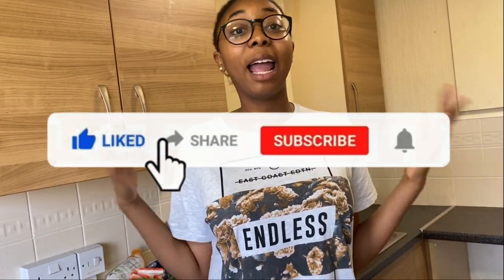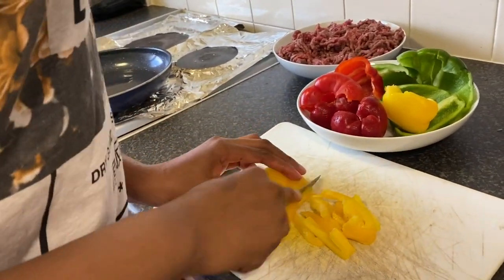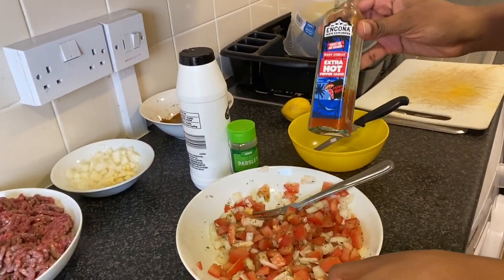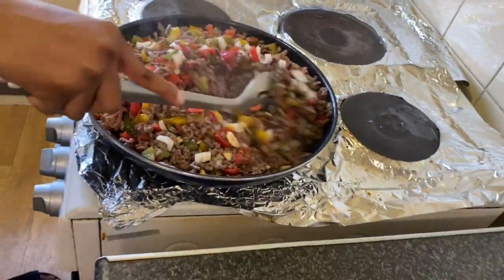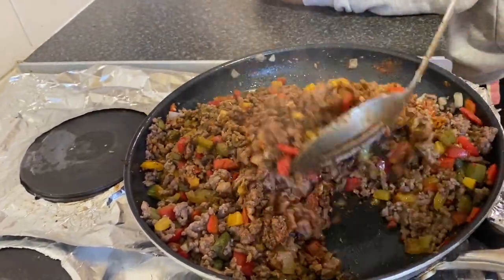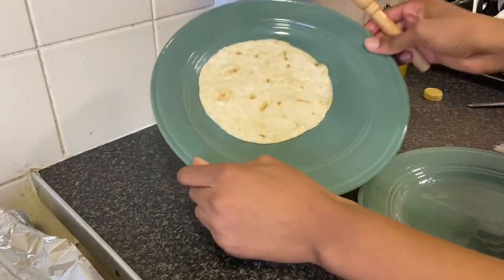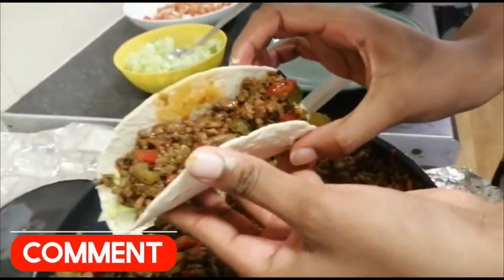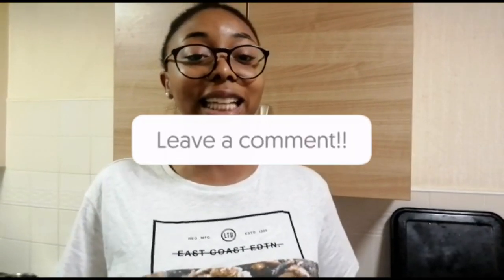HOW TO MAKE MEXICAN TACOS| ISIOMA'S TV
Learn how to make Mexican Tacos at home on Isioma's tv. ENJOY!!

TACOS IS A TRADITIONAL MEXICAN DISH MADE OUT OF CORN OR WHEAT TORTILLA WRAP WITH YUMMY BEEF OR CHICKEN FILLING AND SALSA SUACE.

INGREDIENTS:
1 onion
2 red peppers
2 green peppers
2 yellow peppers
2 cloves of garlic
tomatoes ( for the hot salsa and the salad) - depending on you
1/2 lemon
olive oil
wraps
beef mince
lettuce
seafood sticks
cucumber
sweetcorn
extra hot suace

(spices) - according to your taste
- salt
- curry powder
-  cumin powder
- paprika
- chilli powder
- black pepper
- oregano
- ground ginger

(guacamole salsa)
salt
avocados
1/2 lime
white sour cream
1/2 lemon

1. PUT IN A BOWL THE QUANTITY OF AVOCADO YOU NEED THEN ADD SALT, CREAM, AND SQUEZZE THE LIME AND LEMON. MATCH EVERYTHING TOGETHER UNTIL IT GETS SOFT AND IS WELL DISOLVED.
2. PUT THE GUACAMOLE AT THE VERY TOP OF YOUR TACO..